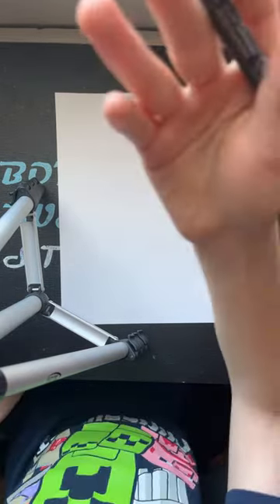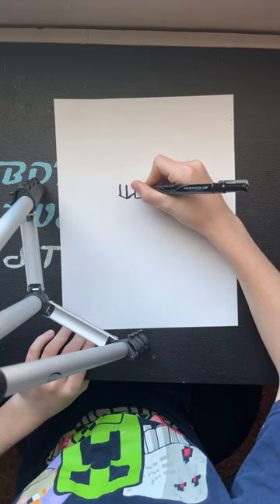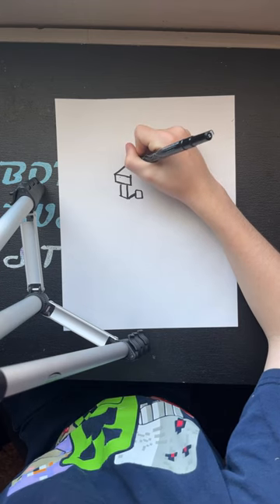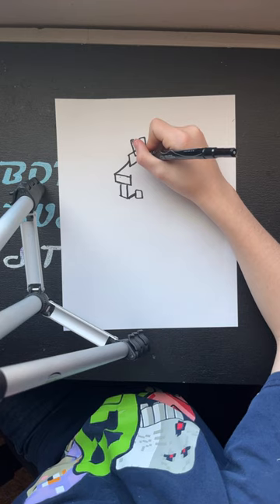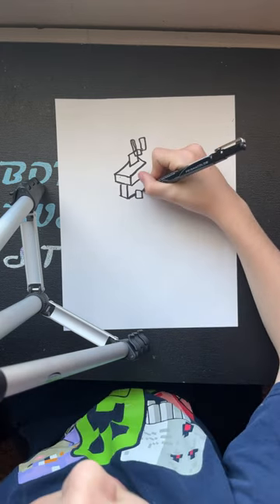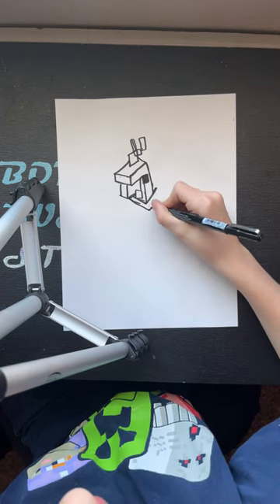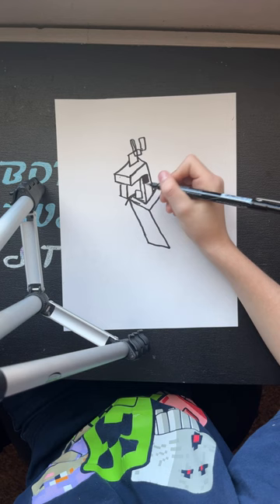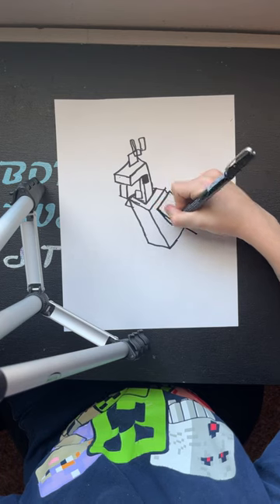How to draw a Minecraft Parrot! LIVE